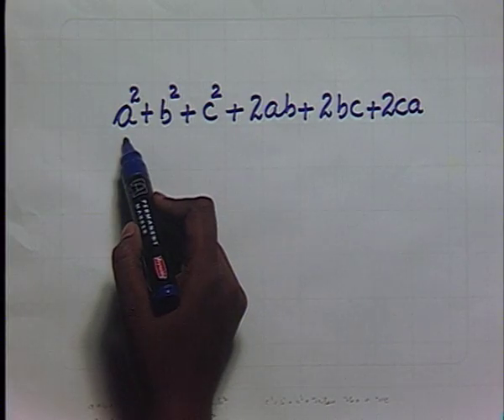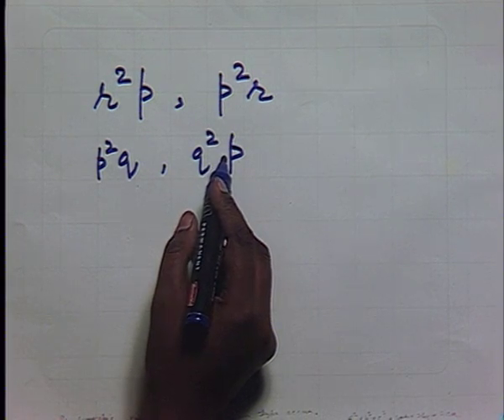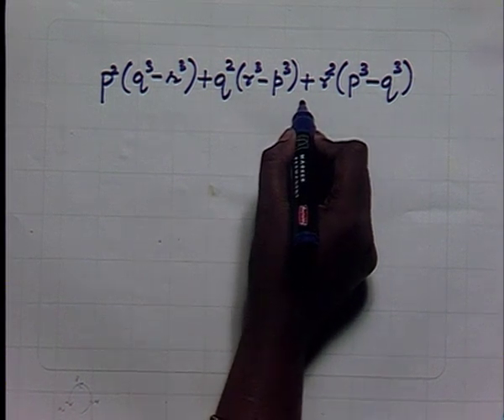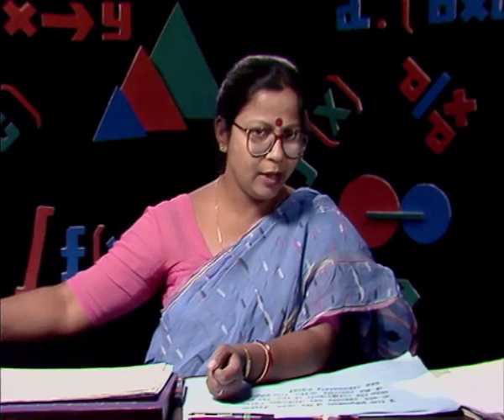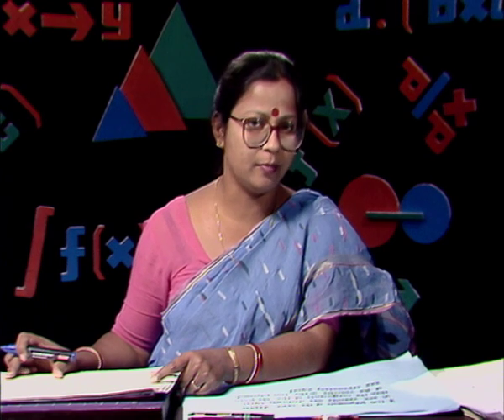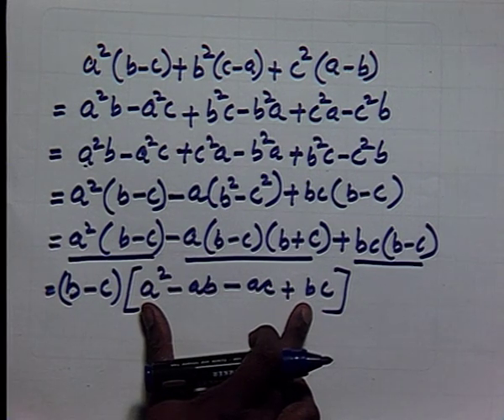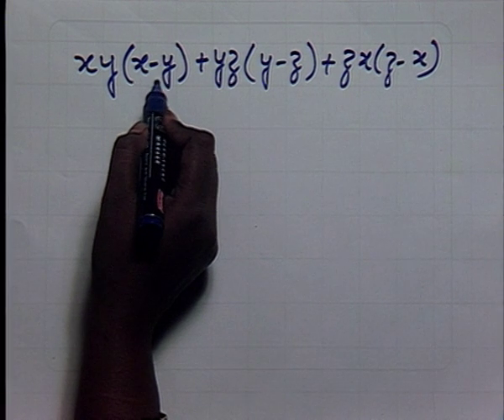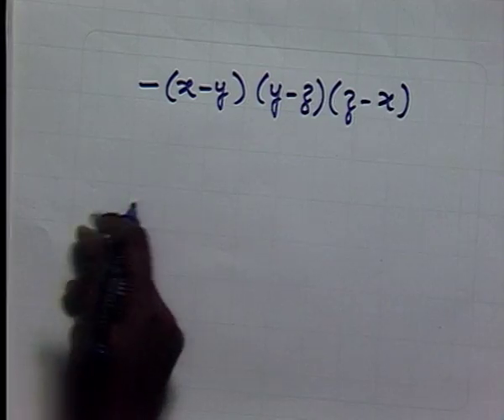Factorsation of Quadratic Polynomial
Subject:-Maths
Course Name:-Class X